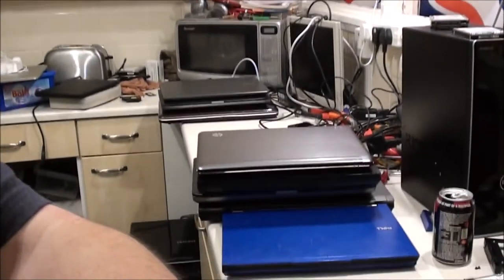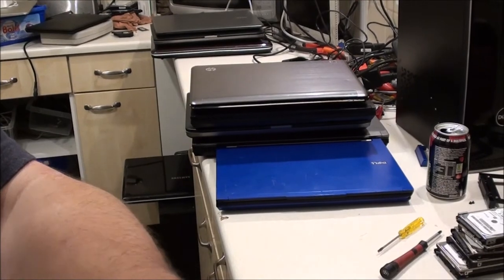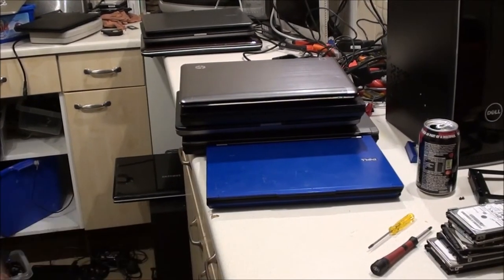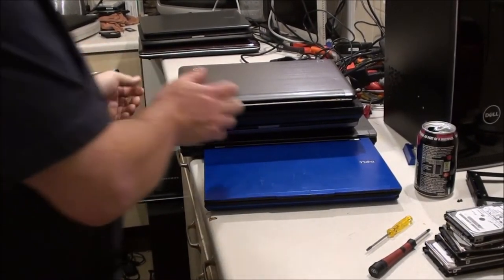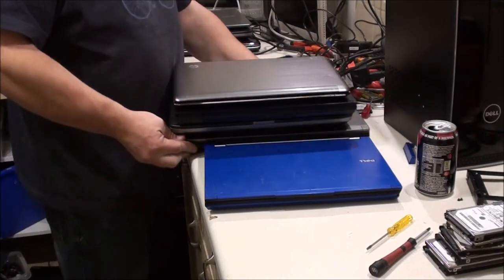Laptop Carboot Haul Part 2.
Here's part 2 with an update on the other laptops.